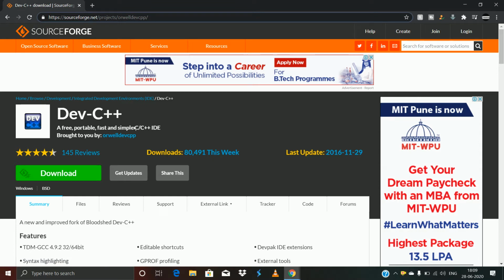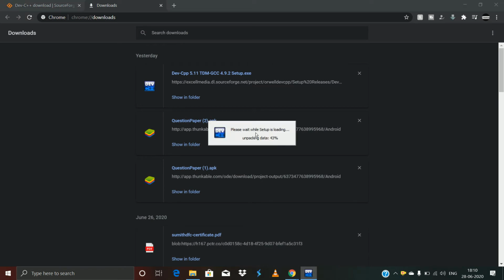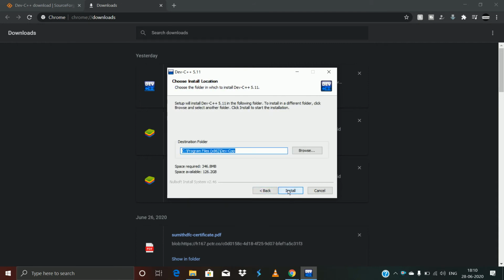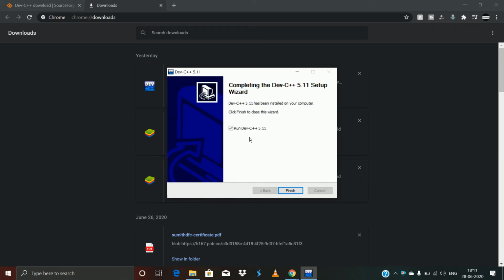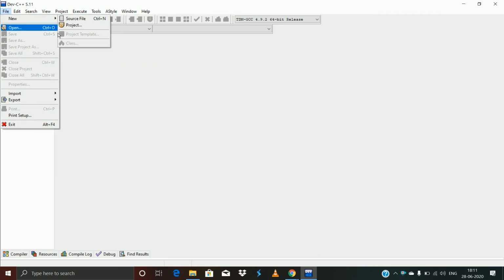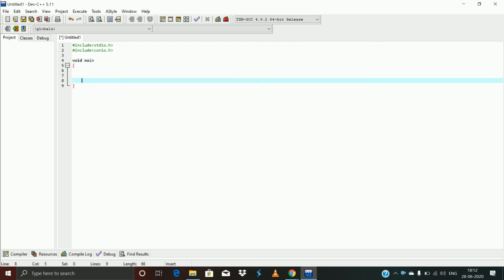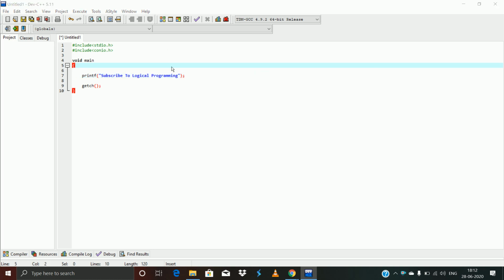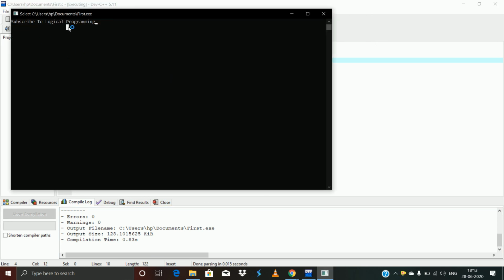How To Download And Install Dev C++ | Editing Tool For C Programming | Logical Programming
Hello Coders,

welcome to logical programming.
In this video we are going learn how to download Dev C++ Editing Tool. Dev C++ Is best Editing Tool For C/C++ Programming.

If you have any doubt ask in comments.